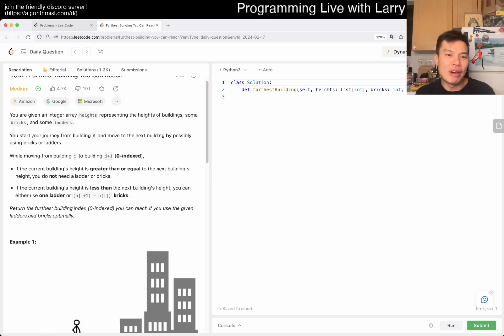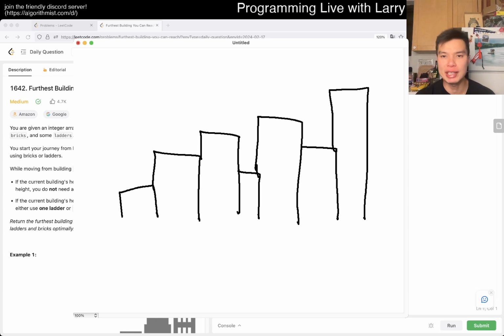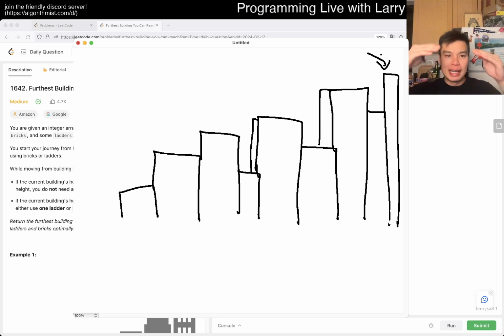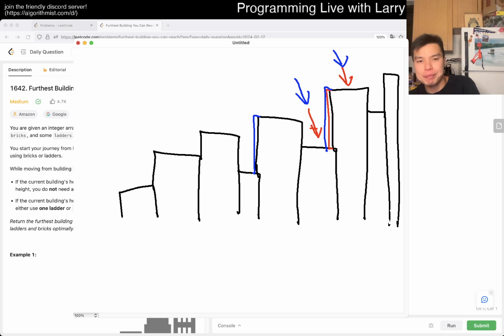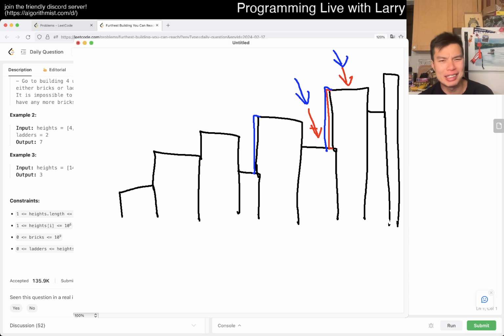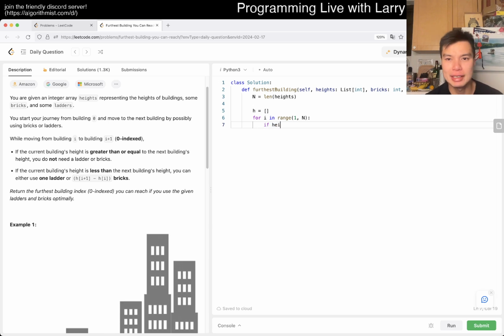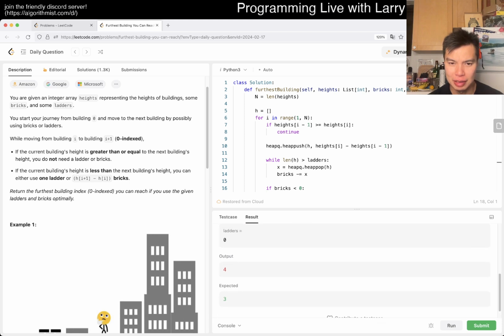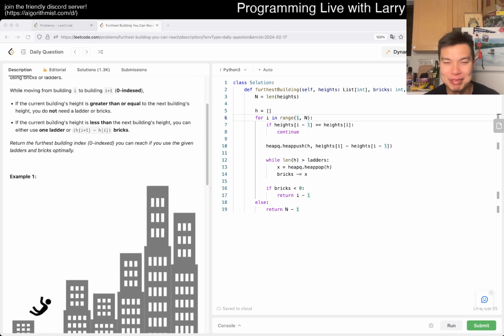Daily Leetcode #1418: Feb 17, 2024 - 1642. Furthest Building You Can Reach